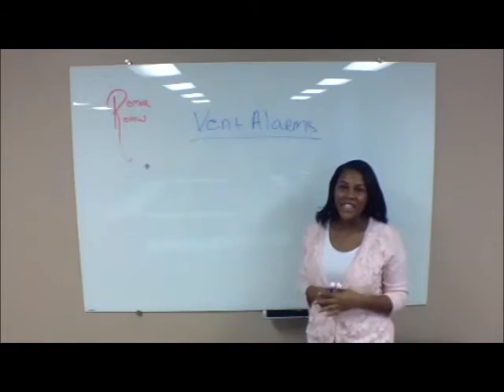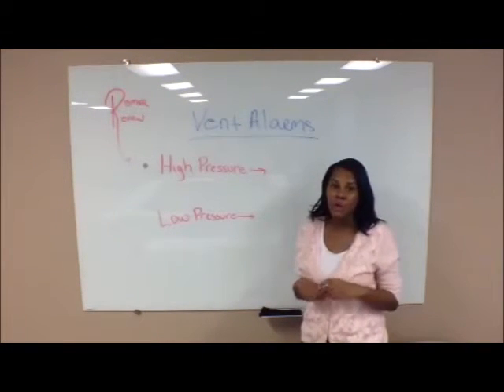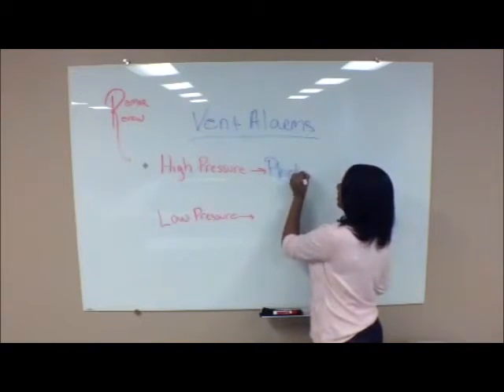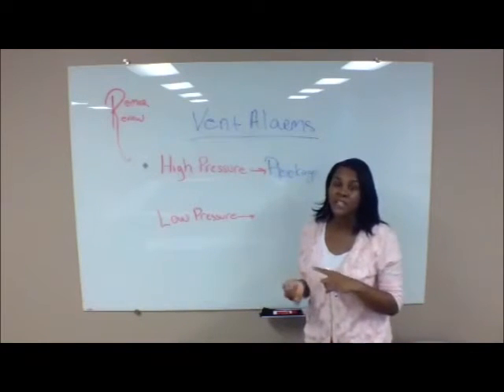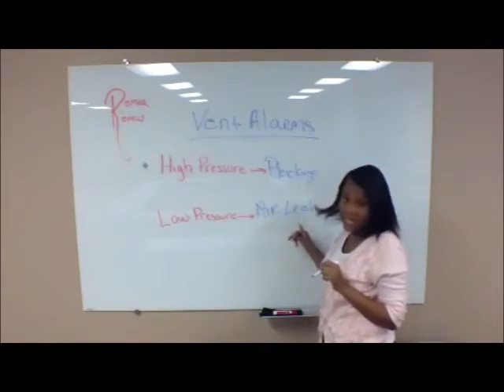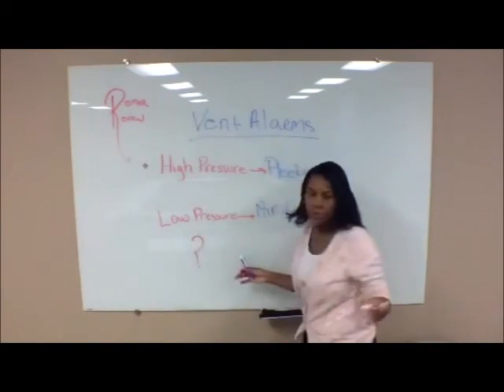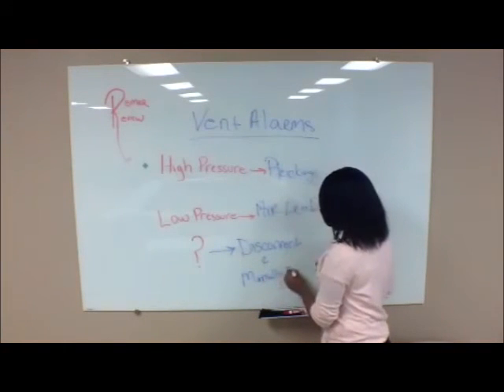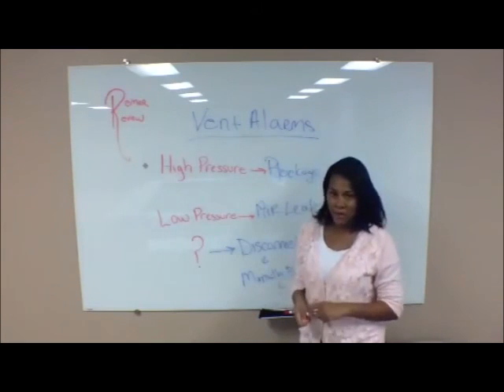Ventilator Alarms (NCLEX Review)